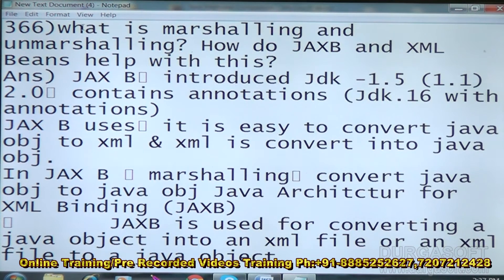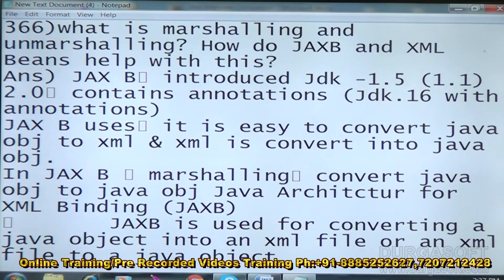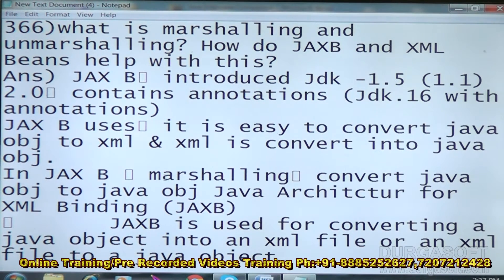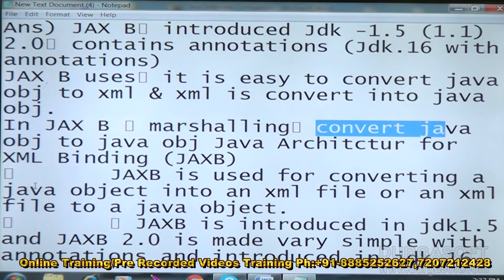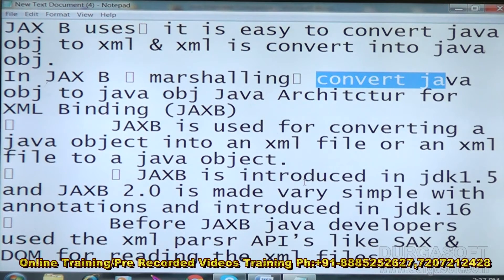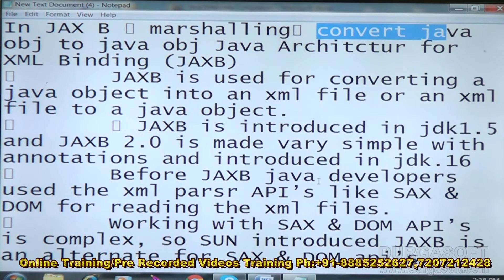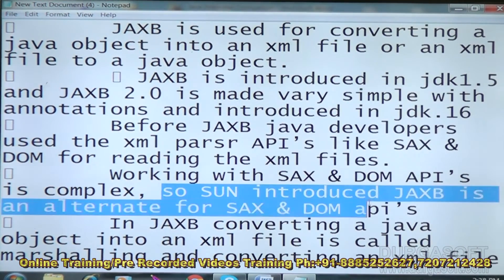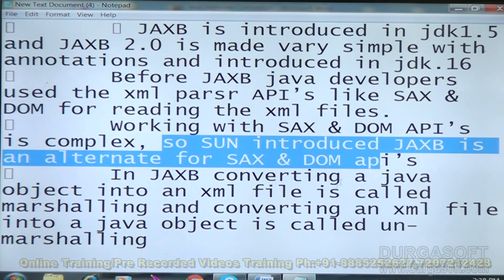what is marshalling and unmarshalling? How do JAXB and XML Beans help with this?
This is the class room training video in Durga Software Solutions. Hyderabad.